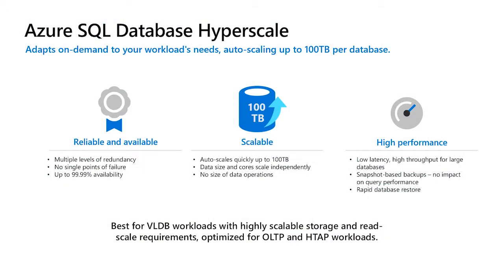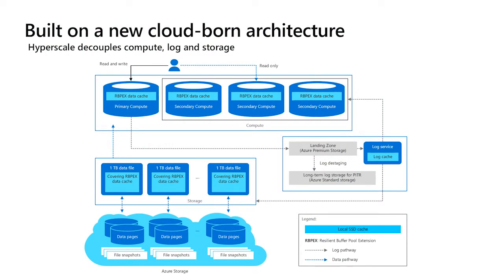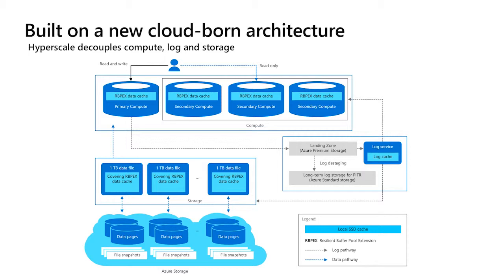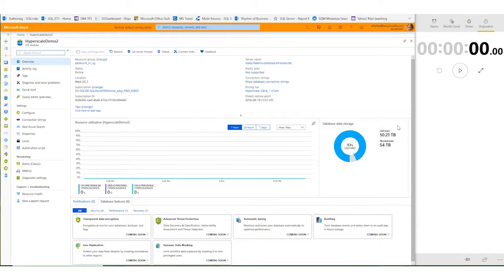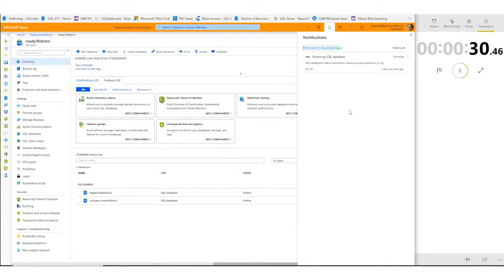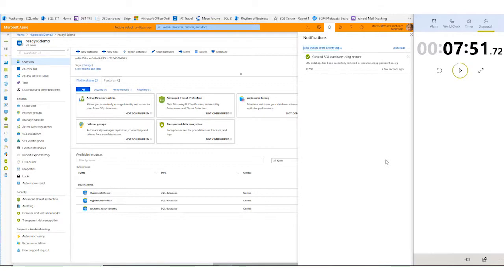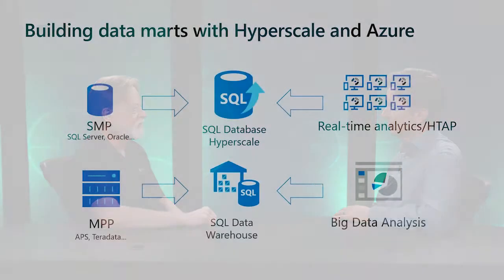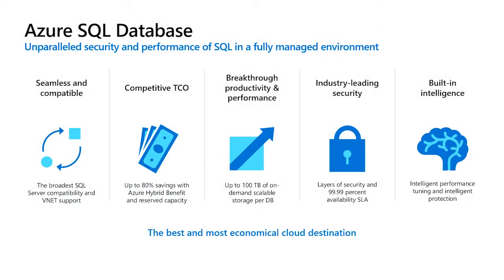Azure SQL Database Hyperscale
Overview of Hyperscale a service tier for Azure SQL Database.